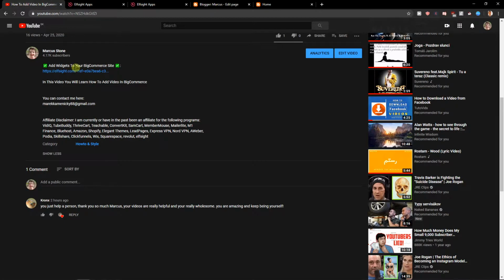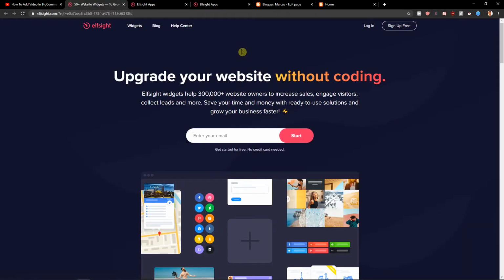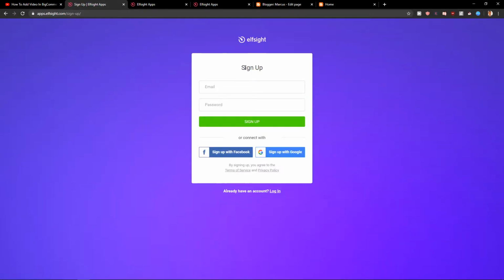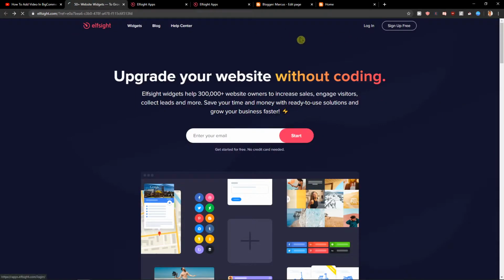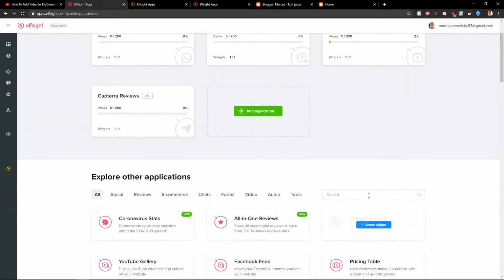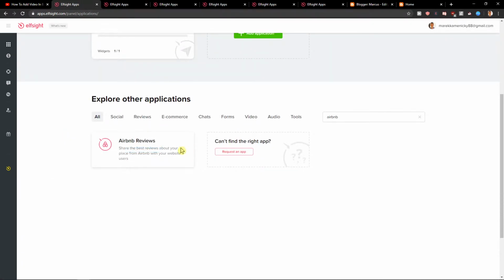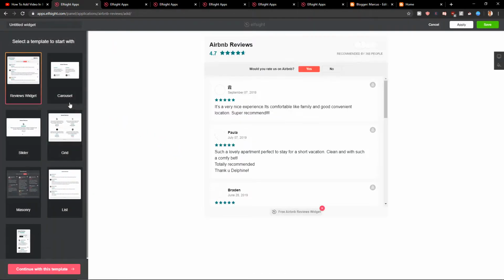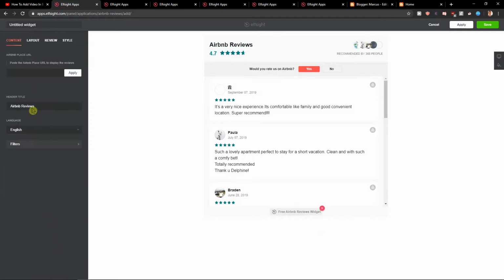How To Add AirBnB Reviews to HTML Website